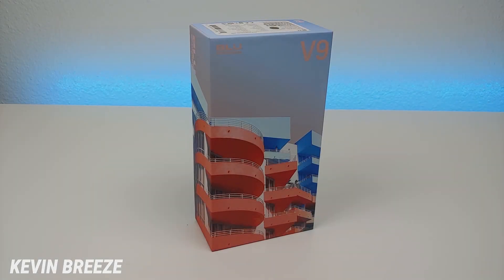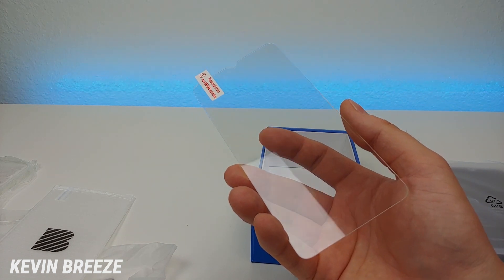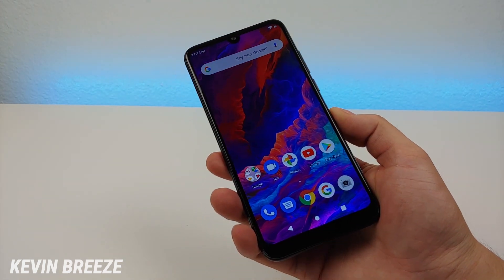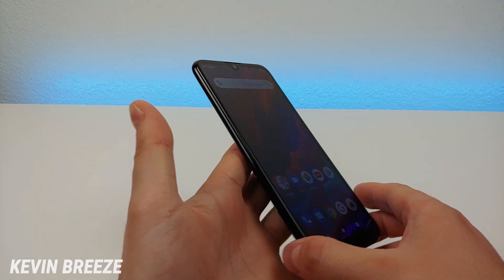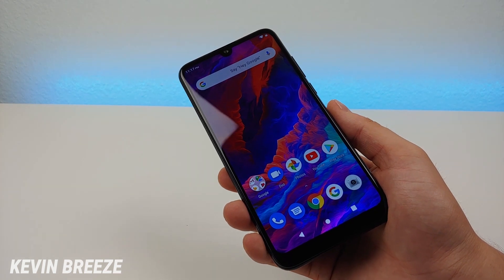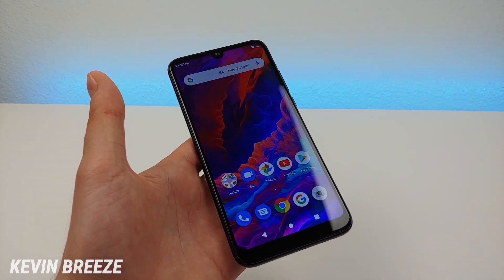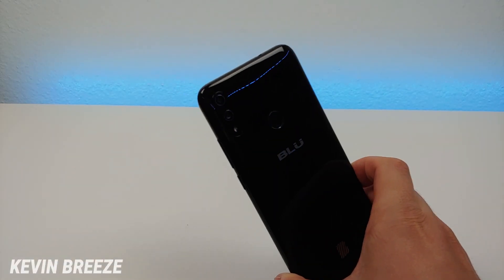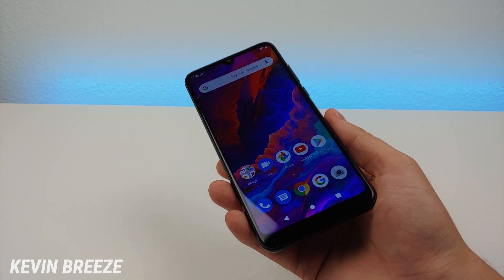BLU V9 - Hands On & First Impressions! (Only $179.99)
Let's check out the new BLU V9 budget smartphone.